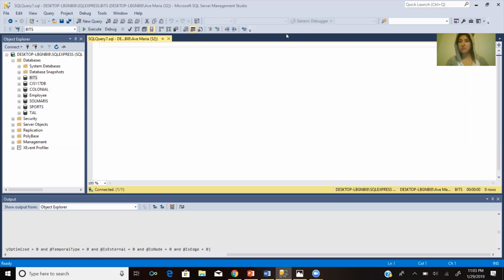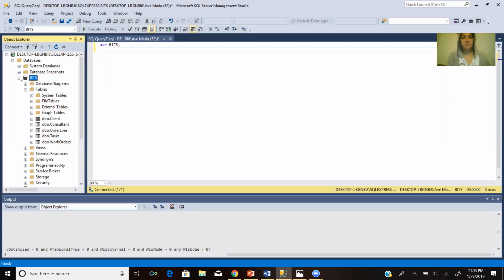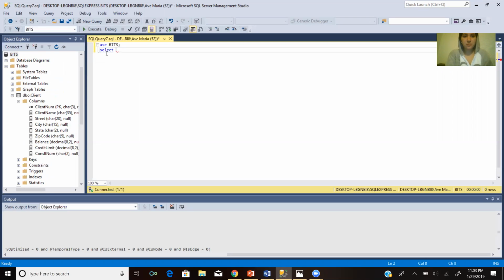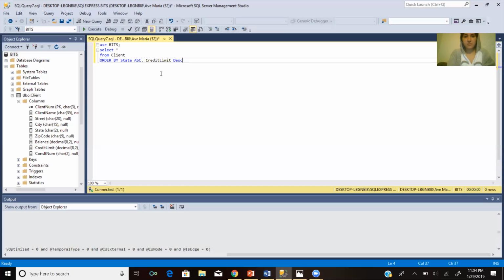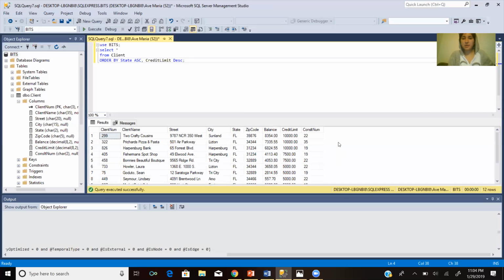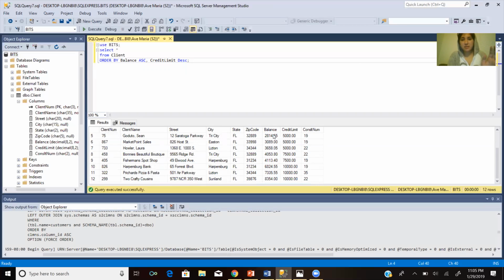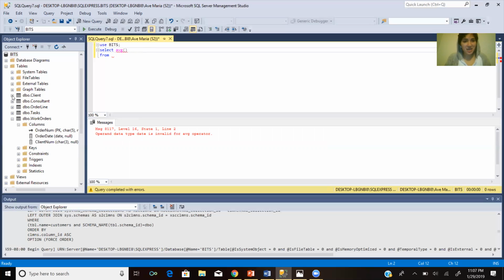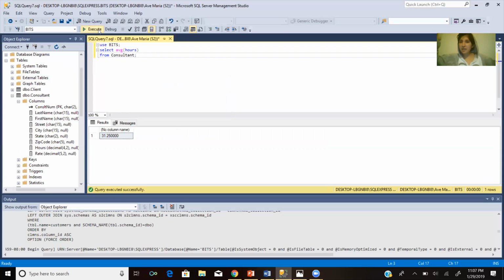How to use ORDER BY command and AVG operator in SQL